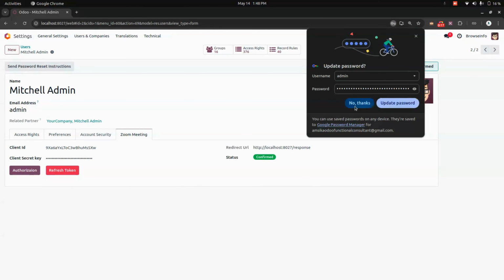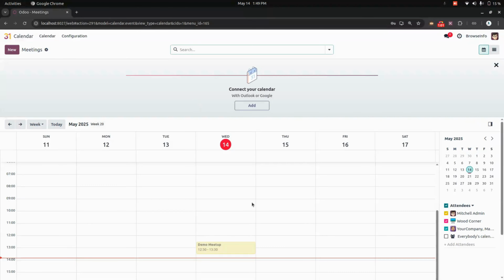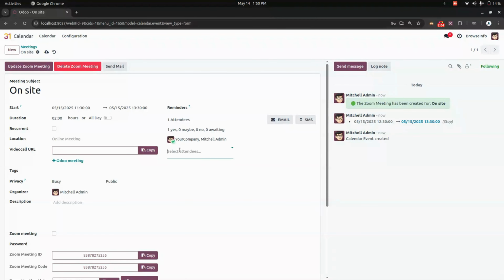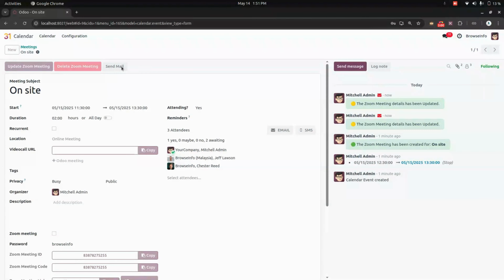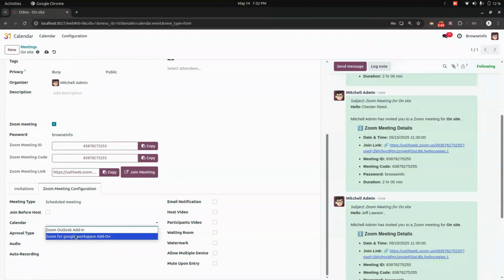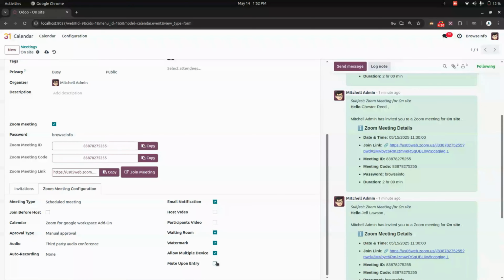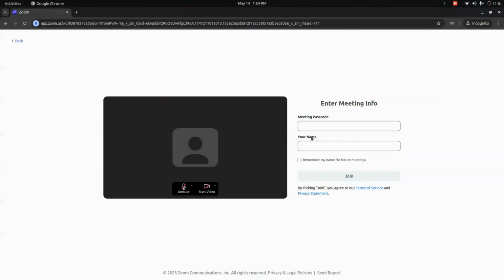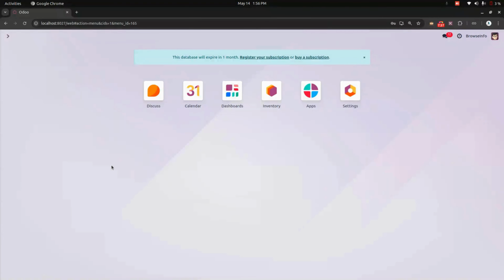How to Connect Zoom Meeting in Odoo | Zoom Odoo Connector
Zoom Odoo Connector Odoo App helps users to directly join zoom meeting from Odoo.

1. Automatic Bank Synchronization | Auto Plaid Integration :-
2. Dropbox Integration with Odoo | Dropbox Odoo Connector with Bidirectional Sync | Automated or Scheduled File Syncing with Dropbox:-
3. CRM Contact Marketing :-